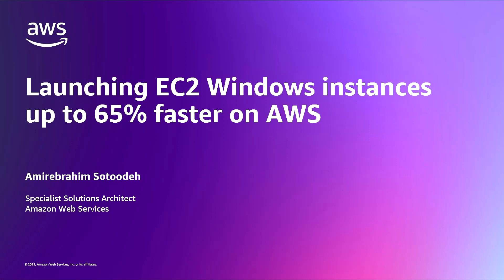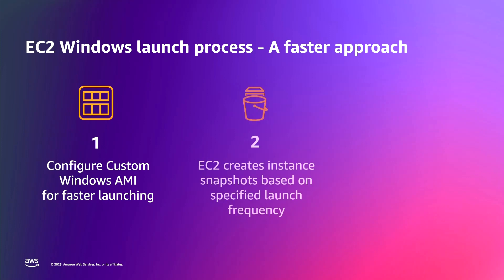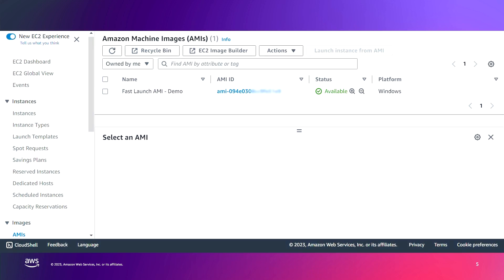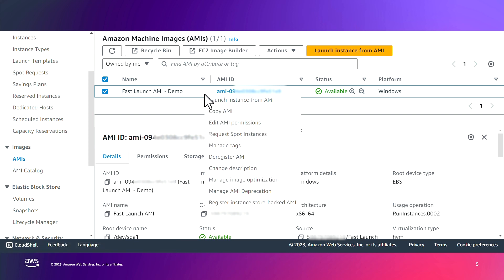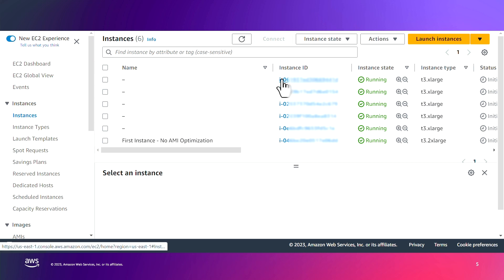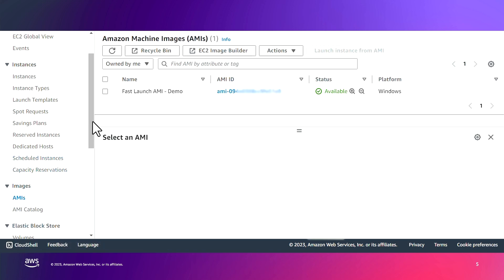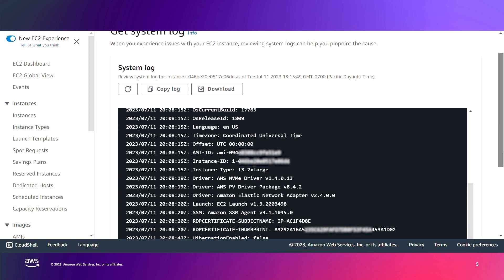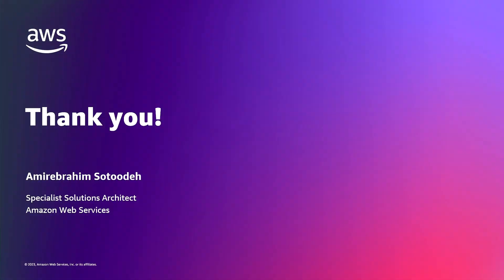Launching EC2 Windows instances up to 65% faster on AWS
In this Video we demonstrate how configure your Windows AMI for faster launching with a quick overview of the related key terms and their definitions.